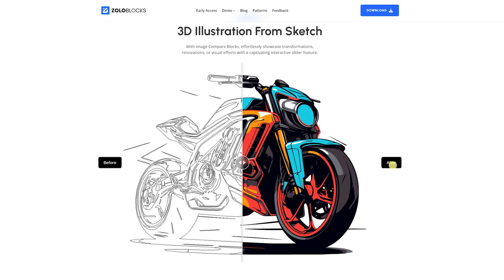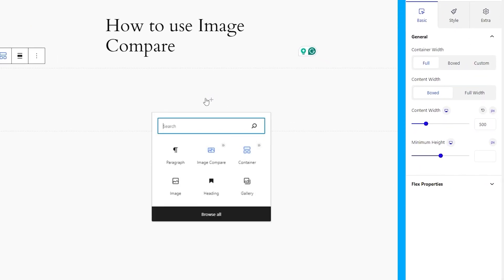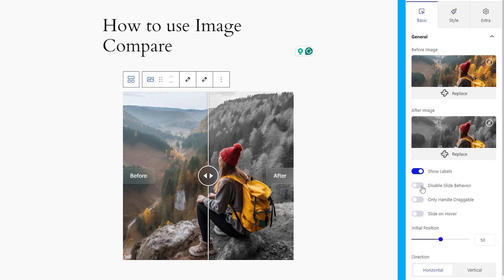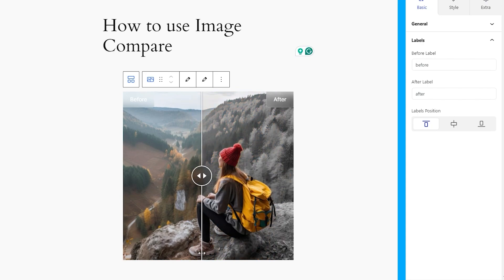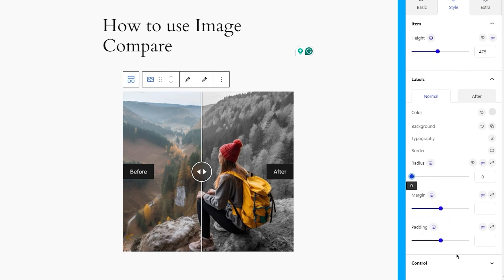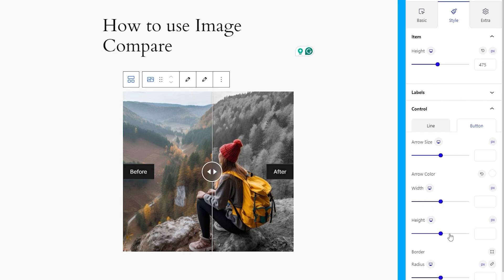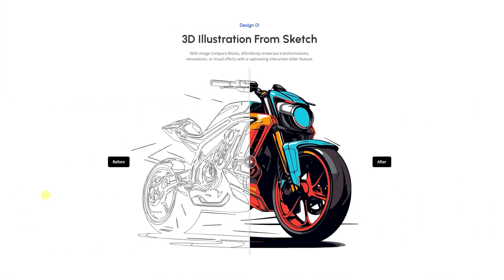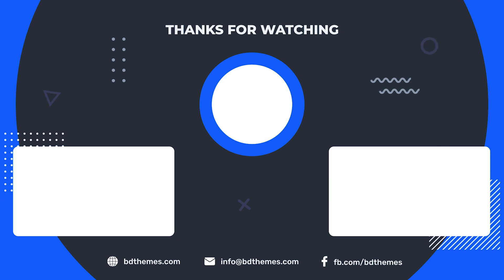How To Use Image Compare Block | Best Gutenberg Plugin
In this video, you'll learn how to create compelling image comparisons using Gutenberg blocks. We'll explore the ZoloBlocks plugin, a popular choice for adding this functionality to your WordPress website.

The video will cover:

The benefits of using image comparisons on your website
Adding the Image Compare block to your Gutenberg editor
Uploading your before and after images
Customizing the comparison layout (optional)
Publishing your content with your new image comparison

By the end of this video, you'll be able to easily showcase transformations, product variations, and more with visually engaging image comparisons on your WordPress site.